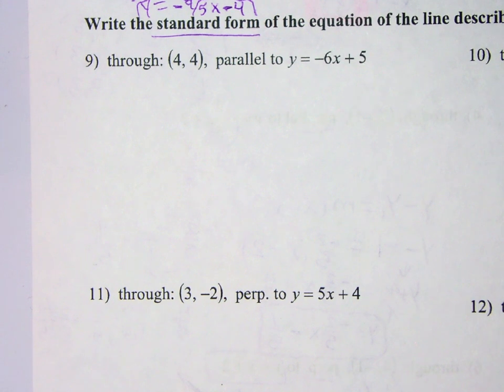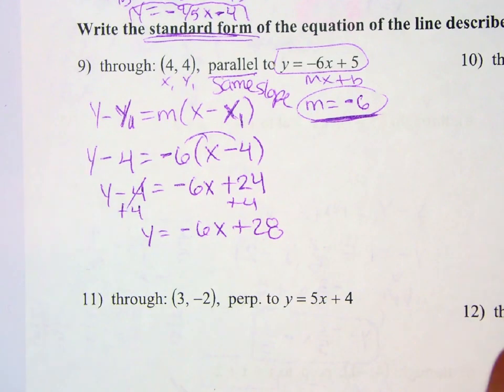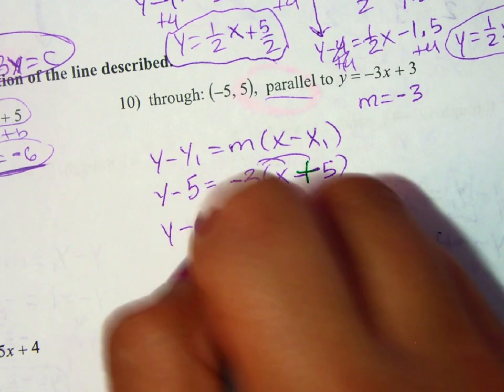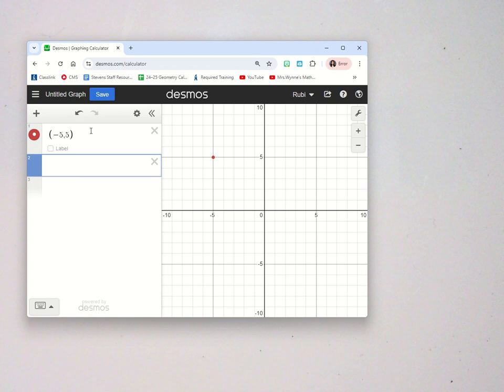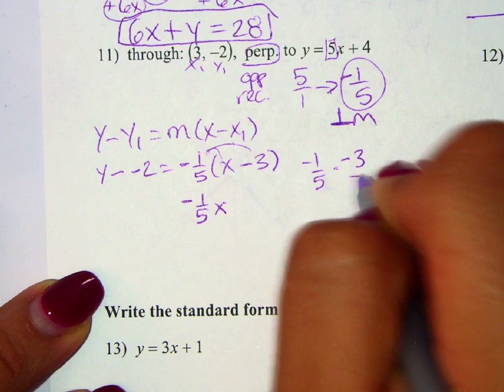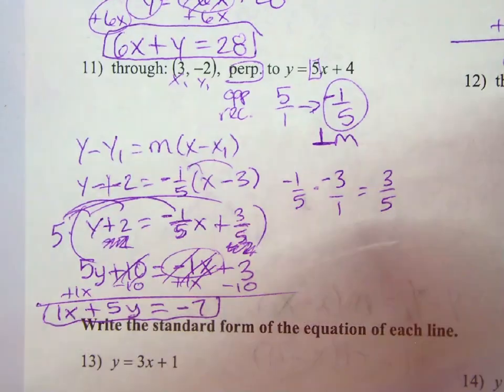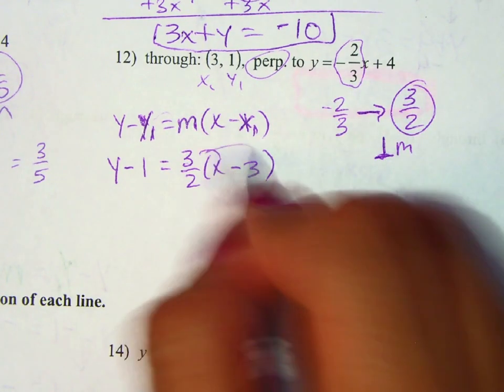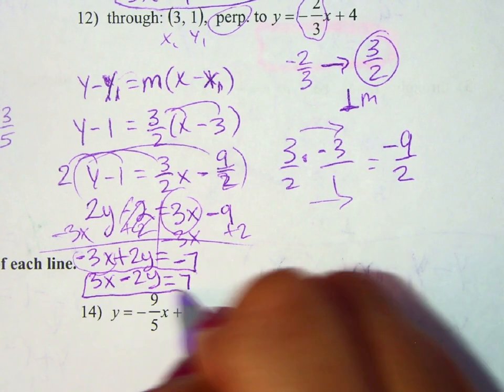Writing Parallel and Perpendicular Lines in Standard Form given a point and a slope intercept form e